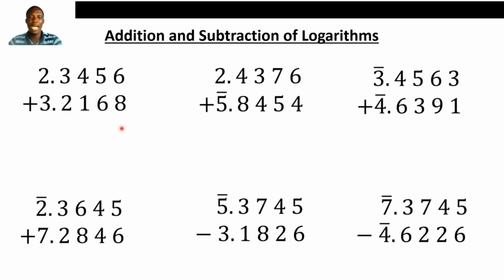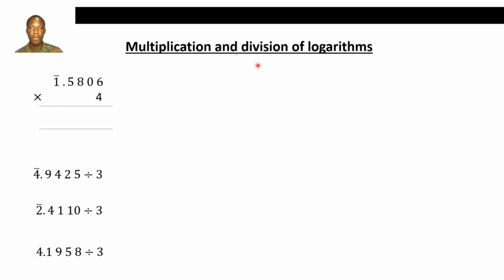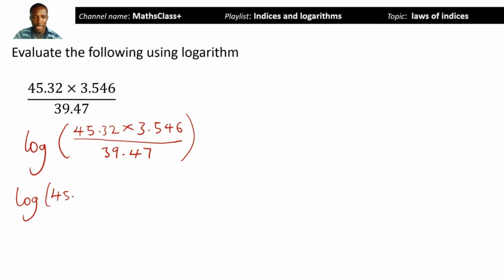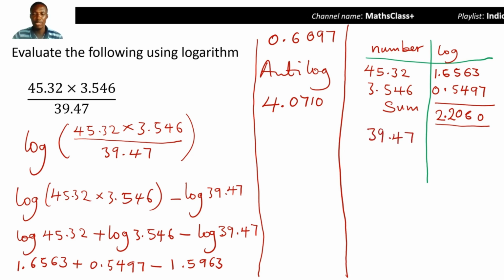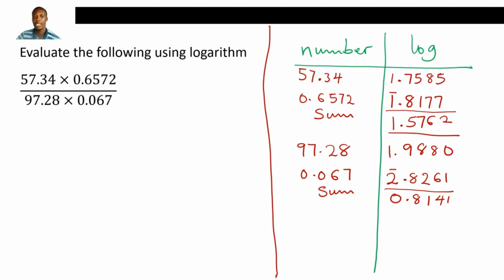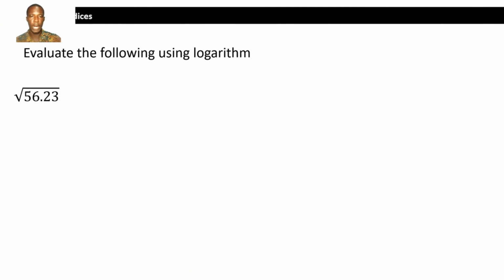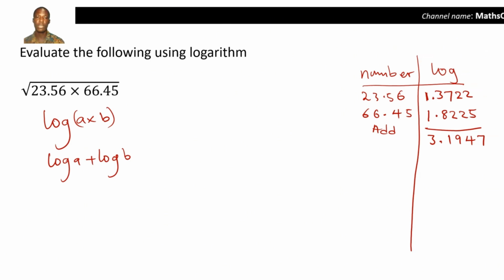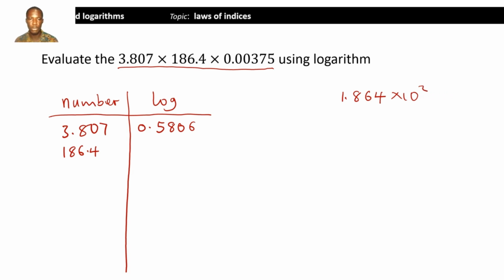using logarithms to do evaluation